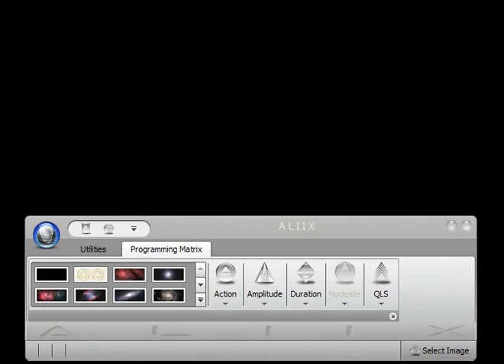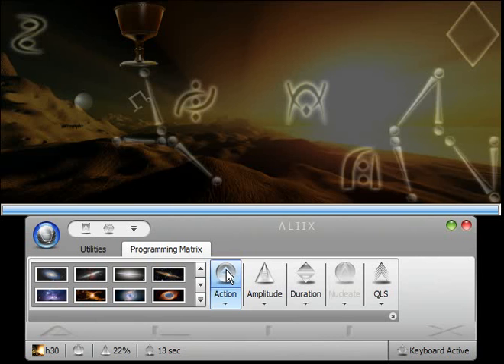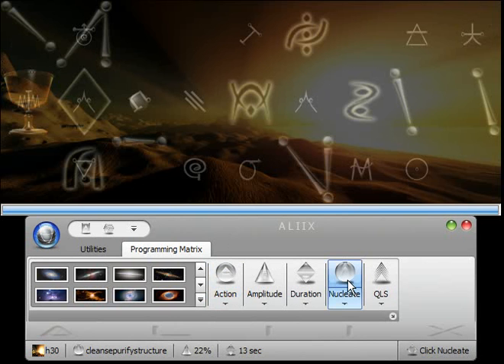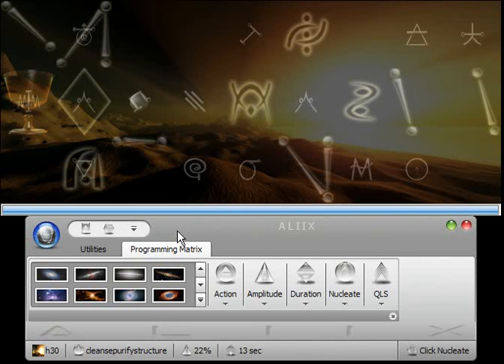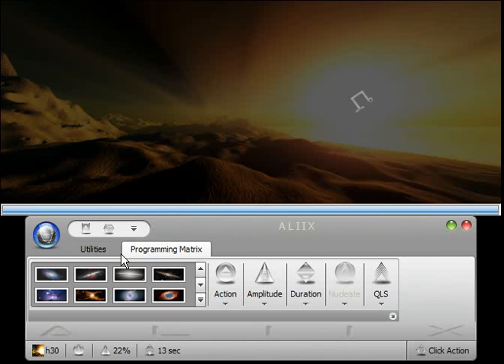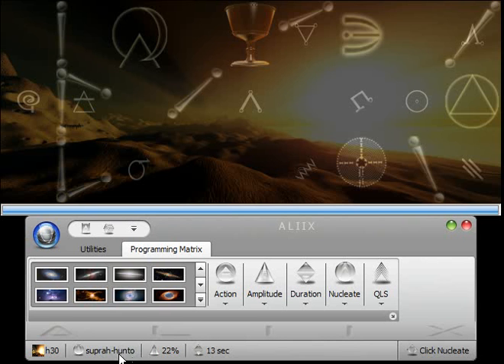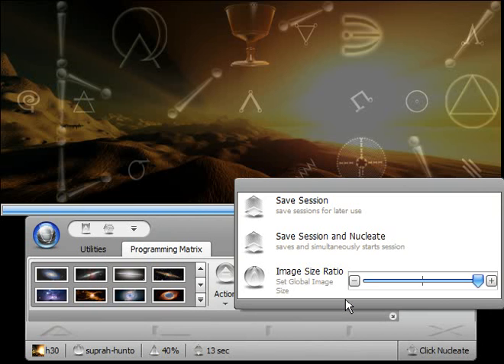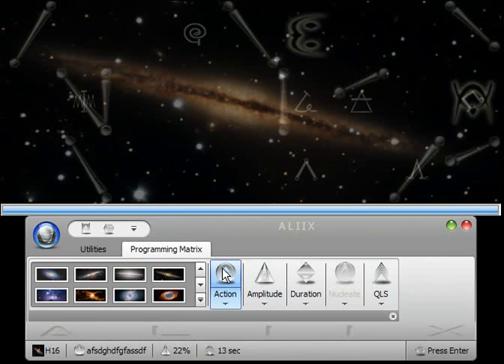ALIIX - Getting Started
Getting started with ALIIX. Just a few basics, about 9 minutes in length. Includes programming water with a subtle perfume scent.